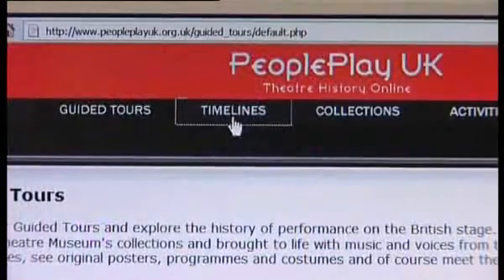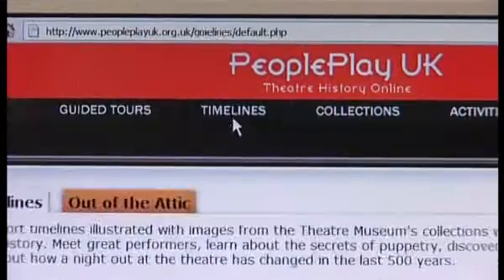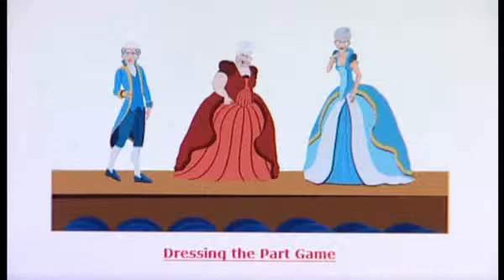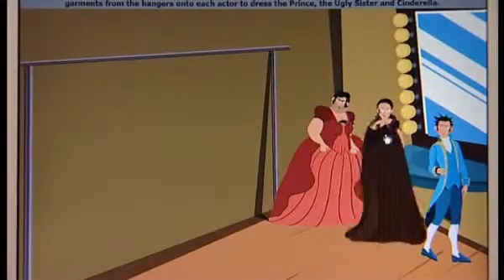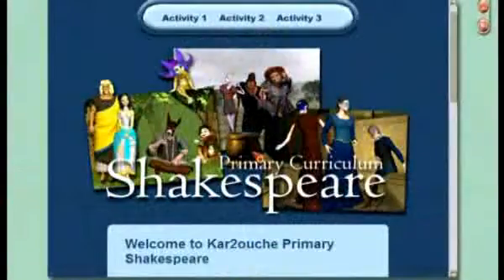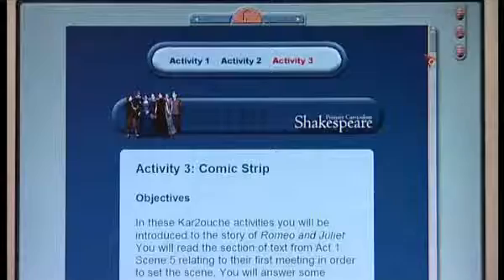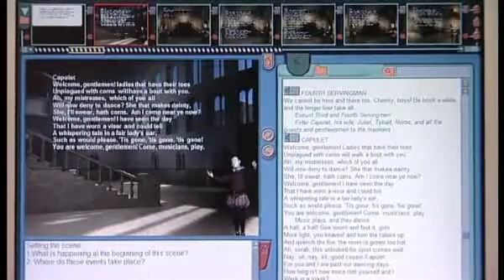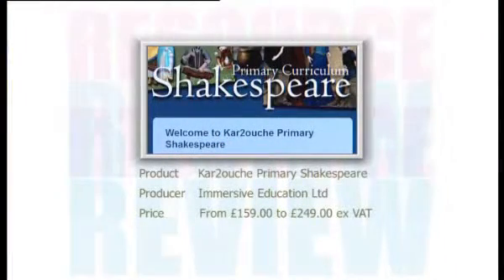ICT Special: Primary Drama